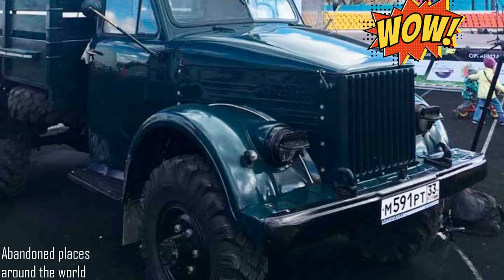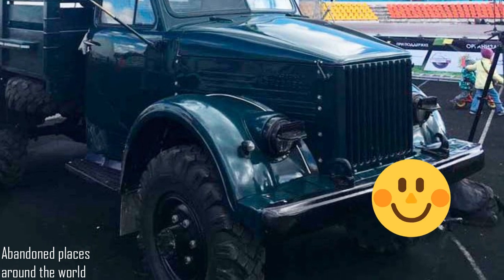Abandoned truck restoration. Restoration Soviet truck GAZ-63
Restoration of the GAZ-63 car. GAZ-63 is a Soviet truck produced at the Gorky Automobile Plant from 1947 to 1968. GAZ-63 was equipped with a frame structure, and also had an all-wheel-drive with a switchable front axle (two cardan-shafts to the drive axles and an intermediate one between the gearbox and transfer case). The truck was installed with a six-cylinder gasoline engine with a working volume of 3.485 litres and a 70 hp at 2800 rpm. The carrying capacity of the car was 2 tons, while the maximum speed was 65 km/h.
In this video, we will talk about a car that one of the craftsmen managed to restore. Driving along around the villages, the men saw a truck in this condition.

He decided to buy it and restore it. The car was dismantled to the screw, the entire restoration process took almost three years. Initially, this GAZ-63 had a kung, but it was removed and it was decided to make a regular body. First, the men made a platform for it and only then it was fixed. The body was taken from the GAZ-53. It was cut first, then the components were restored and the GAZ-63 was assembled.
Here is the result of the work - a completely restored GAZ-63.